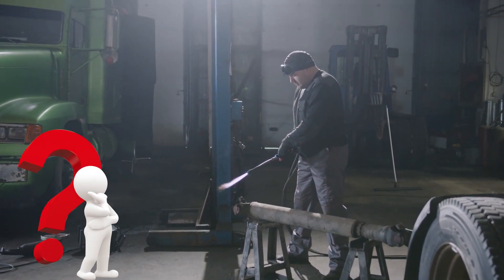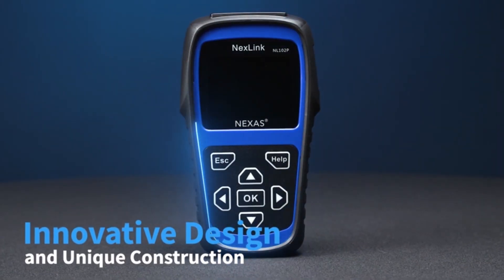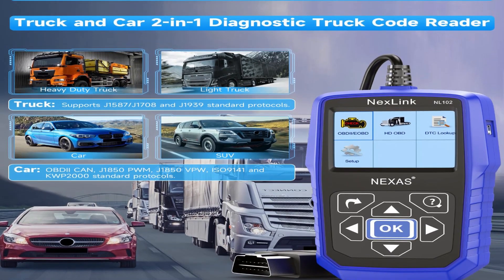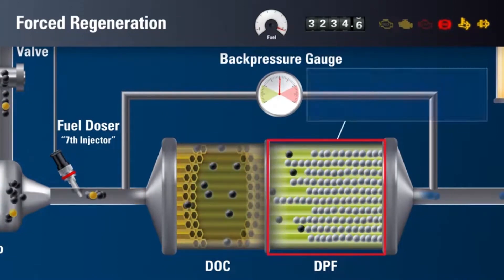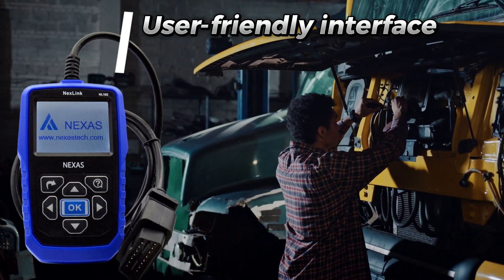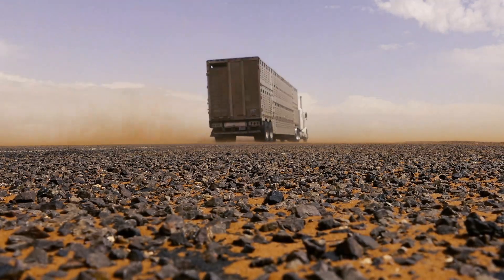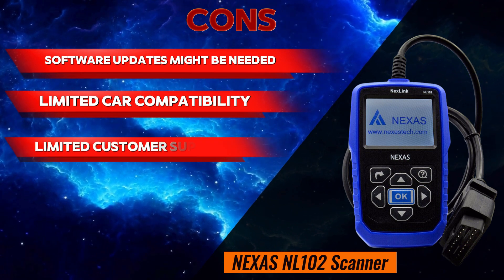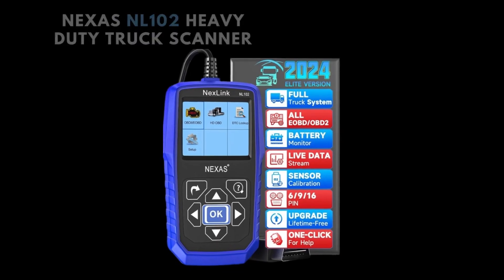Is the NEXAS NL102 the BEST Heavy Duty Truck Scanner? Let's Find Out !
Truckers, mechanics, and DIY enthusiasts, this video is for you!   We put the NEXAS NL102 heavy duty truck scanner to the test to see if it truly lives up to the hype.   Join us as we explore its features, performance, and value to help you decide if it's the RIGHT CHOICE for your needs.

Here's what you'll get:

✅ In-depth review of the NEXAS NL102's capabilities
Comparison to other popular truck scanners
Real-world testing on various truck models
Honest verdict: is it the BEST option out there?

Click to watch and find out if the NEXAS NL102 is the key to unlocking peak performance for your truck!

Best OBD2 Scanner:

✅NEXAS Heavy Duty Truck Scanner NL102:(AMAZON)

Search terms and questions you might be thinking of related to NEXAS Heavy Duty Truck Scanner NL102:

NEXAS NL102 review
best heavy duty truck scanner
heavy duty truck diagnostic scanner
diesel truck diagnostic tool
NL102 vs competitor scanner
truck DPF regeneration tool
heavy duty truck fault codes